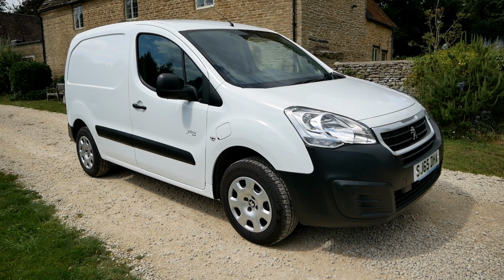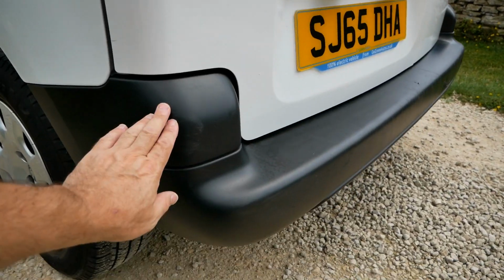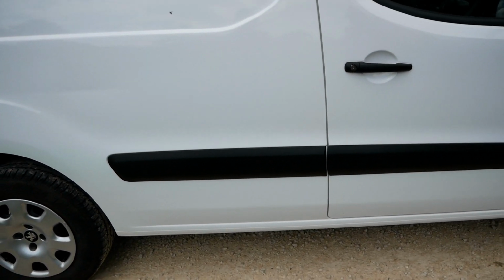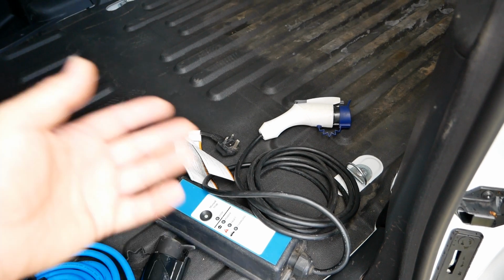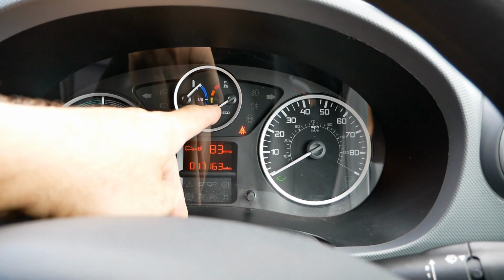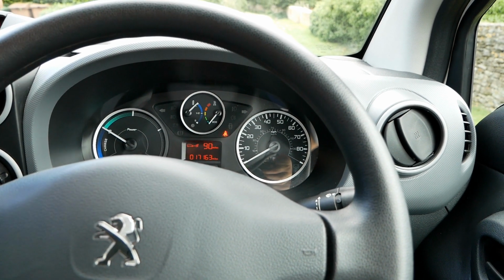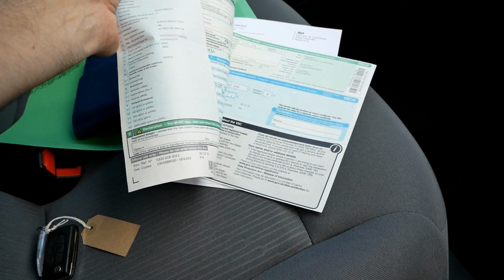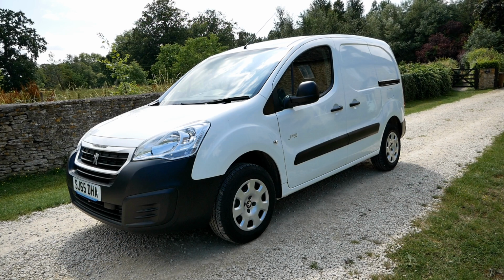SOLD: 2015 Peugeot Partner SE L1 electric van, 100% electric, zero emission, ULEZ exempt